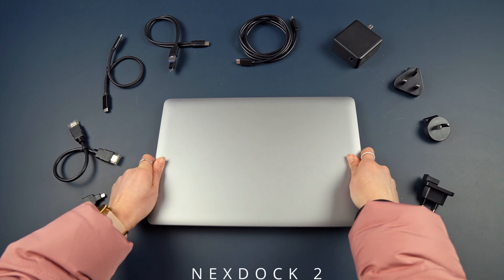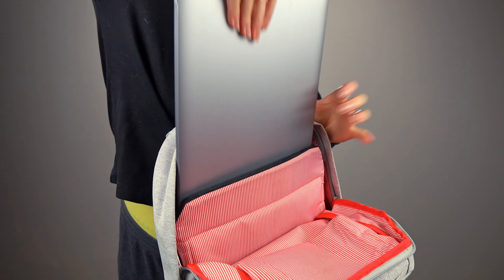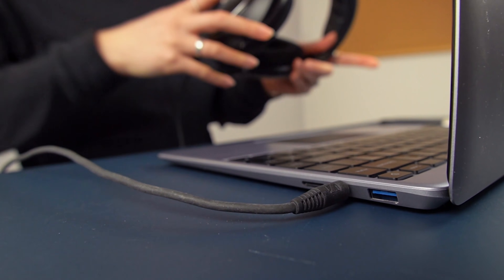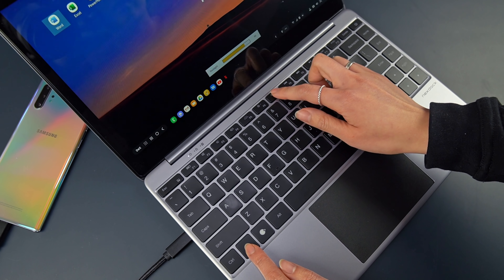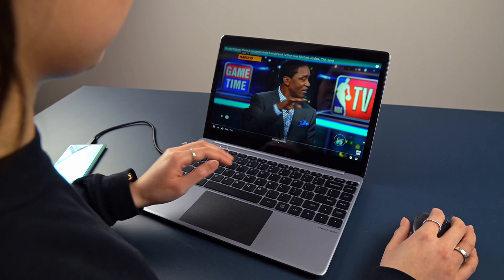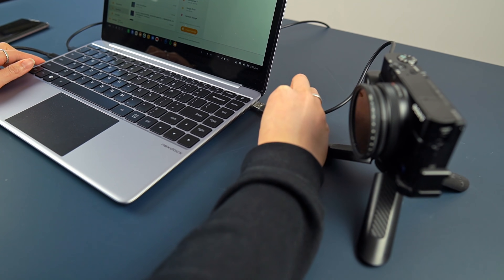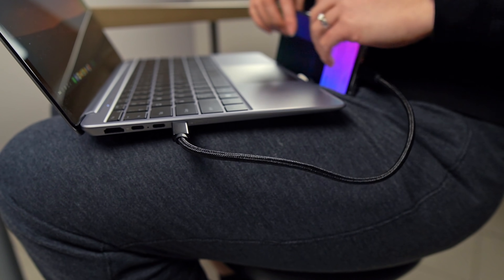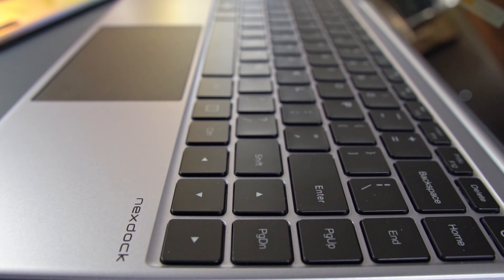Samsung DeX Powers This "Laptop" // NexDock 2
The NexDock 2 is essentially a laptop shell without the guts of a traditional laptop. There’s no CPU, no memory, no operating system. The idea is to rely on the brain power of your smartphone to do all the heavy lifting. So, could this be a cost effective and portable solution for those with just basic computing needs? Let's find out!

for more info about the NexDock 2 and NexDock Touch.